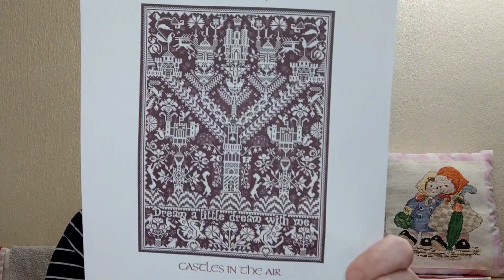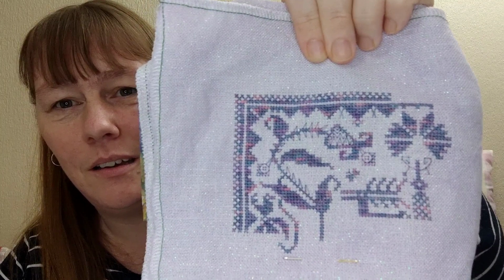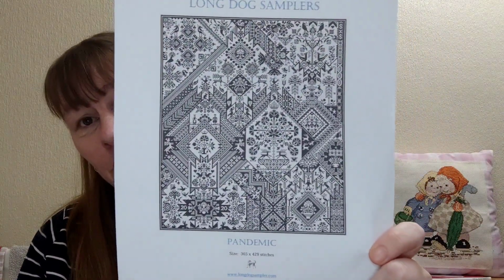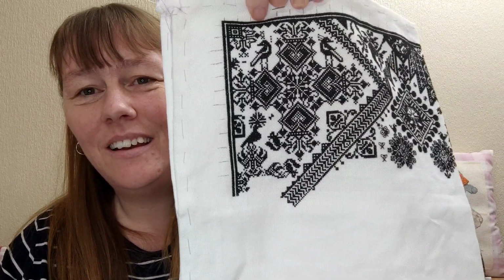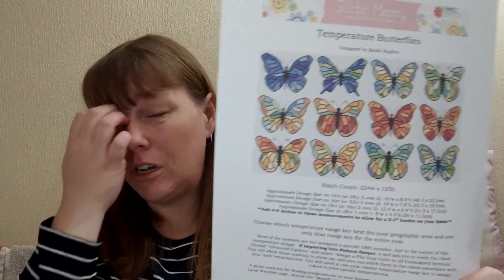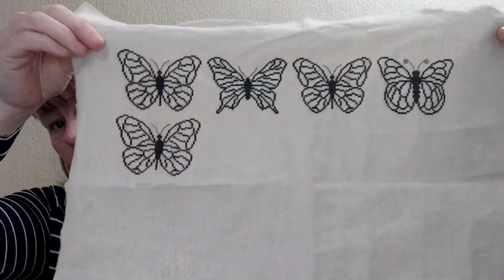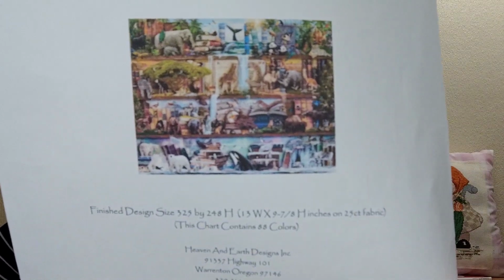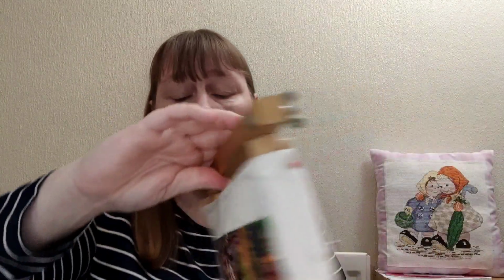Flosstube #92 and stress stitching 😅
Welcome to another weekly cross stitch update. I haven't managed as much as I usually do but I have made progress, especially on the temperature butterflies. Stress stitching can make great progress lol but beware the frog! Thankyou so much for visiting with me and letting me share my cross stitch progress with you all. Links to all my WIPs are below.

Stitchin mommy's temp butterflies:

HAED Maui princess free pattern: (bottom right of main page)

wallpaper by Eberhard Grosgasteiger